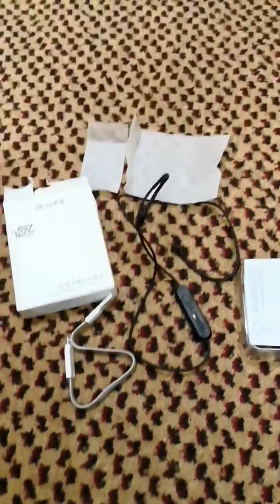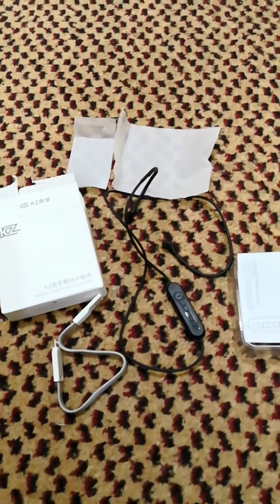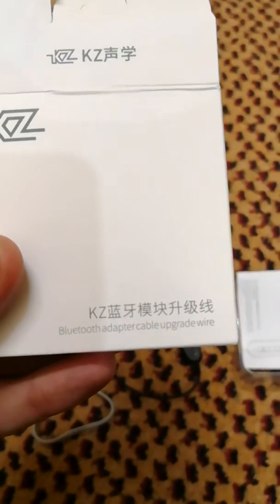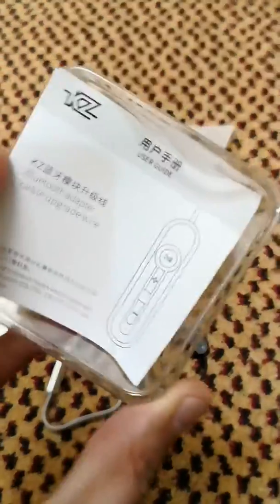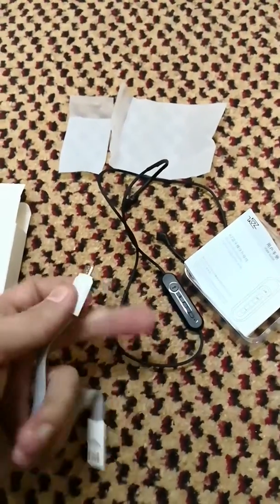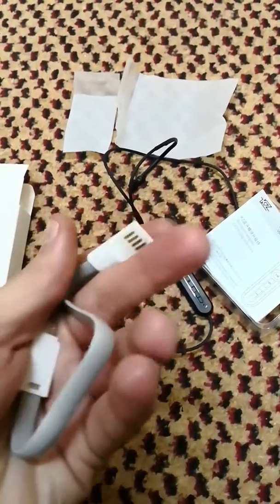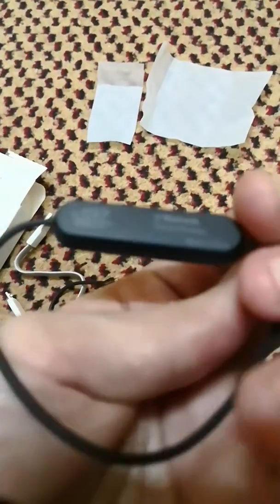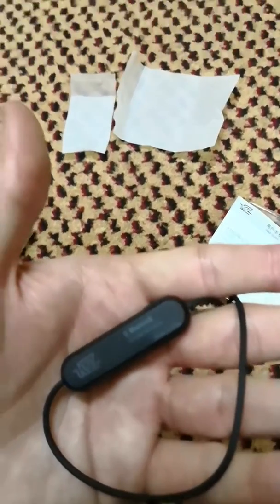KZ Wireless Bluetooth Module Upgrade Detachable Wire review: GearBest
KZ Wireless Bluetooth Module Upgrade Detachable Wire
i bought it from gearbest. this is a bluetooth module for the kz earphone. the battery timing is around 3 hours and the build quality is very good.